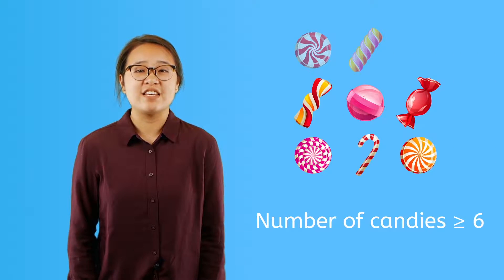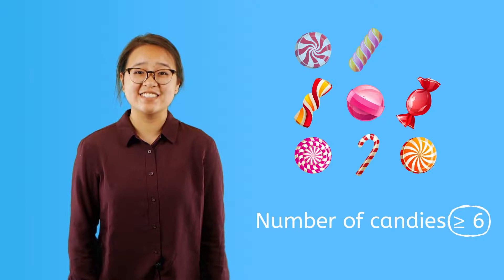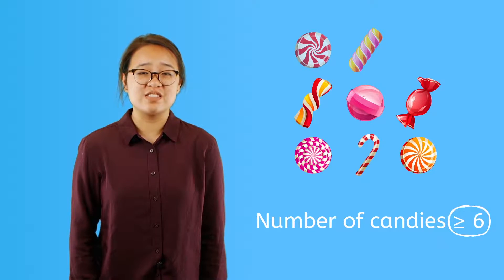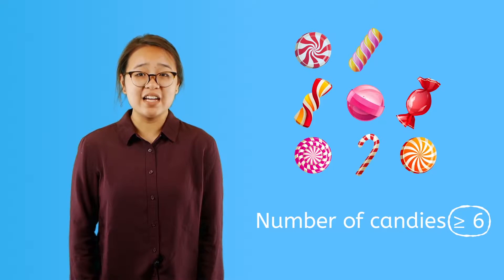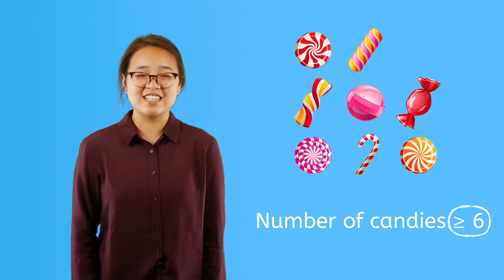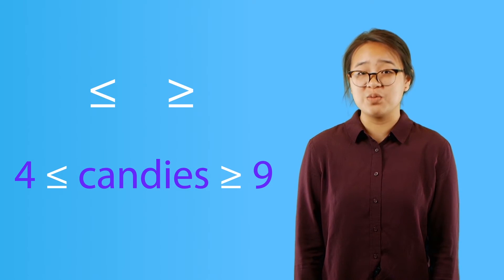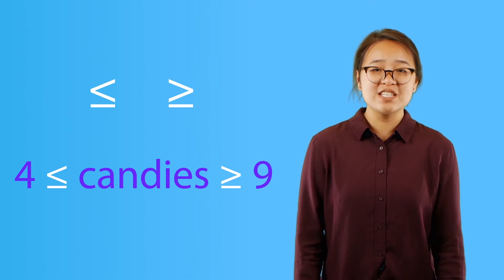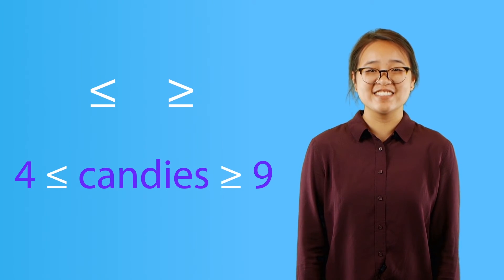What are Inequalities? (Part 2)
Learn what symbols to use when you want to show that one value is less than or equal to another, or, when one value is greater than or equal to another.